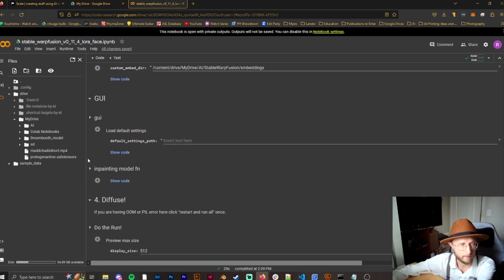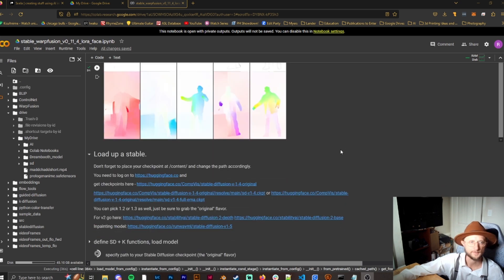How to use Stable Warp Fusion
If you have seen some amazing AI videos on social media some of them have most likely have been with stable warp fusion. I'm going to go over how to run this locally and using google collab. The processes are almost identical but certain things might be located in different areas.